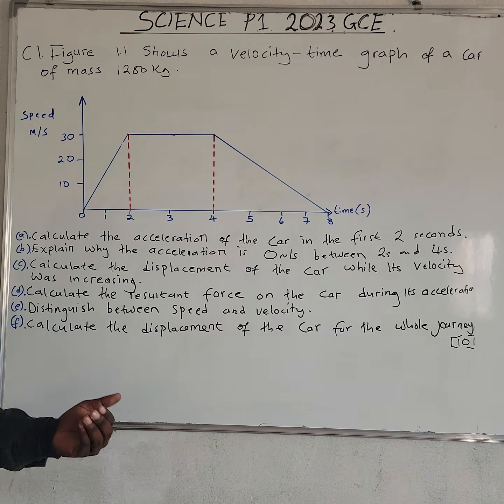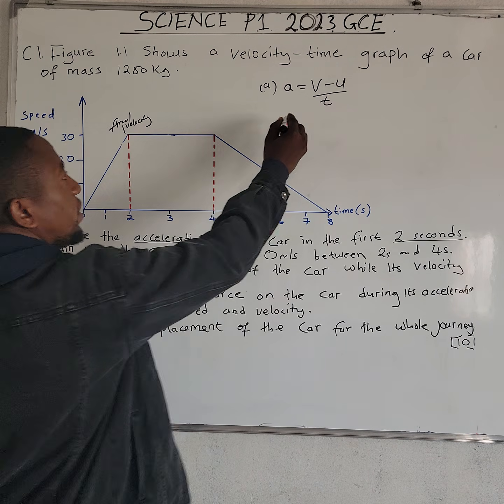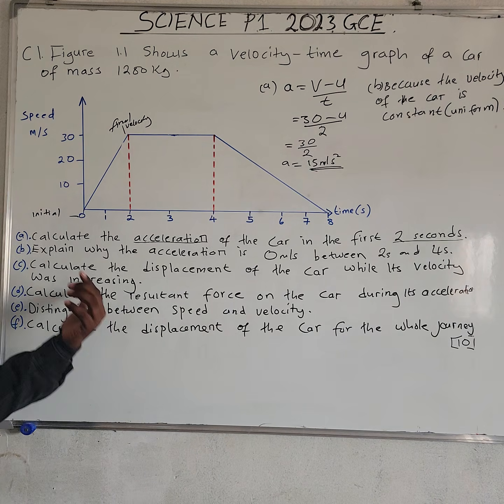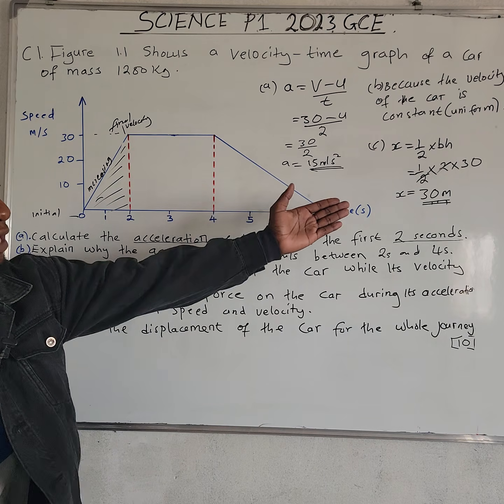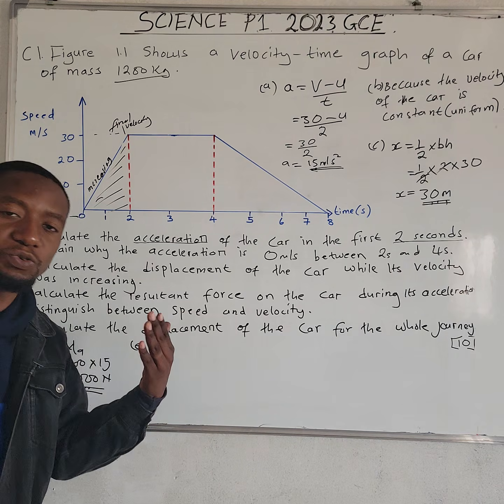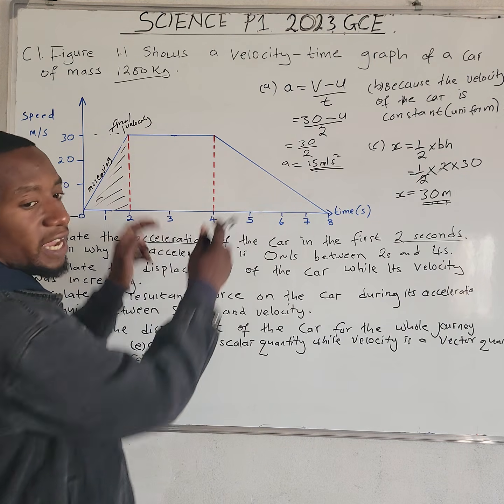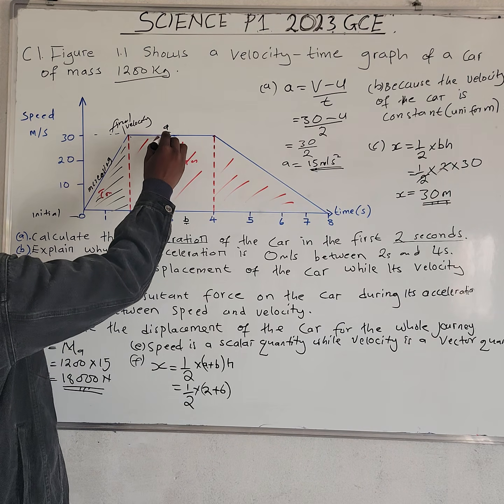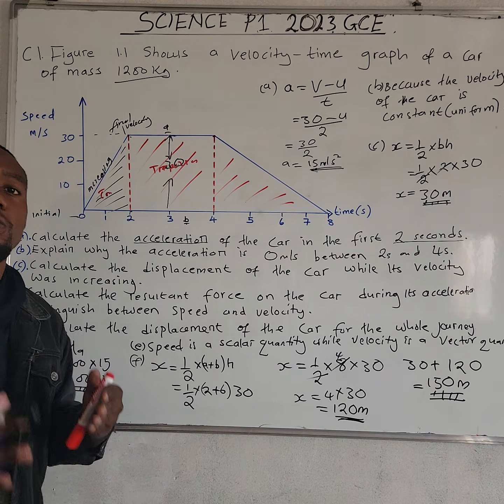ECZ - Science Paper 1 (Physics ) 2023 GCE Question C1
ECZ - Science Paper 1 2023 GCE Question C1